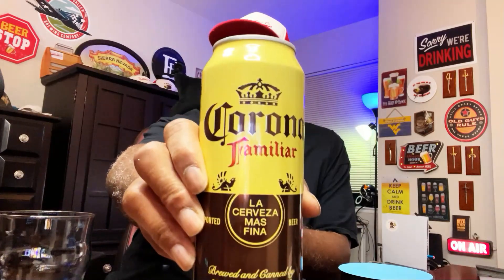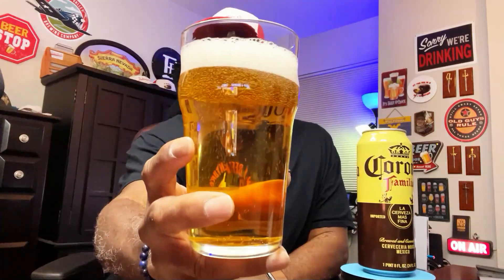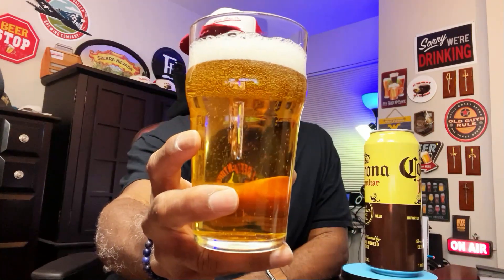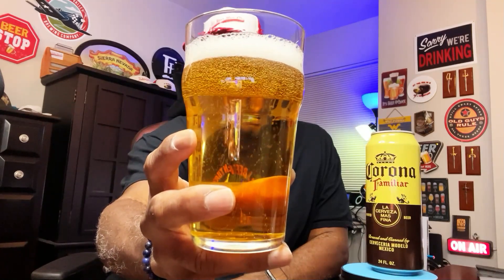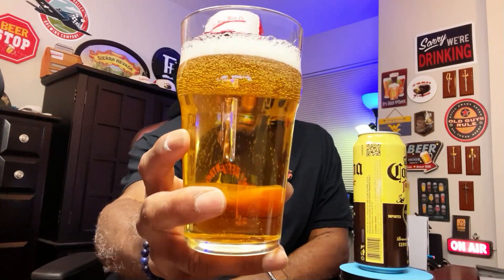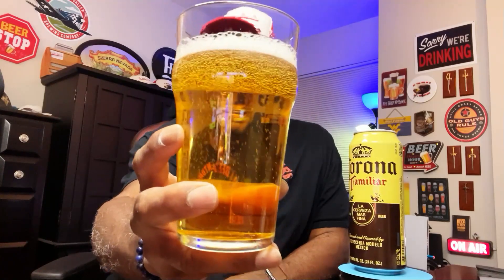Rod J BeerVentures | Corona Familiar Beer Review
Corona Familiar from Grupo Modelo is the subject of this latest beer review video. Coming in AT 4.8% abv, this is the Mexican lager version and I am looking to see how it compares to what we have here in the States.

👕 Spreadshirt Store - Looking for the latest Rod J BeerVentures swag? Check out the Spreadshirt store for how you can show support around town and relax in some comfortable gear

🍺 Zazzle Store - How about some Rod J BeerVentures glassware for enjoying your frothy elixir, or even maybe for enjoying another liquid? Check out the Zazzle store for the latest drinkware items available

🍻 City Brew Tours - A beer site that will take you on a journey through the best beer cities in America to give you exclusive access to the beers, the recipes, and the visionaries behind them

🍻 Beer Drop - Get a box of only your favorite styles of craft beer delivered each month directly to you at home with plans that vary and fit you

🍻 The Original Craft Beer Club - Choose 12 or 24 craft beers from around the country to be delivered monthly or quarterly directly to you

🍻 Threes Brewing - Beer delivery to your home from the Brooklyn Brewery which now ships to 40 states directly with freshly rotated beer directly from the brewery

🍻 Give them Beer - Specialized beer or even spirit baskets curated as gift sets or just as sample packages that can be sent to you or the ones that you want to gift

🍻 Brooklyn Brew Shop - Beer and cider kits that will have you brewing your own recipes at home for some great smaller batch creations

🍻 Draft Top LLC - A great tool for removing the top of the can and diving right into the liquid goodness inside

💥 A few beer products I have and also think that you may enjoy:

The Perfect Black and Tan Beer Layering Tool - Bar Accessory for Layered Beer Cocktails

Tasting Beer, 2nd Edition: An Insider's Guide to the World's Greatest Drink

The Beer Bible: Second Edition